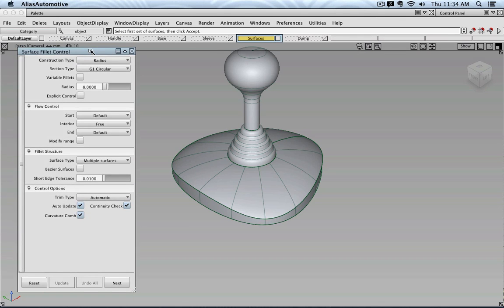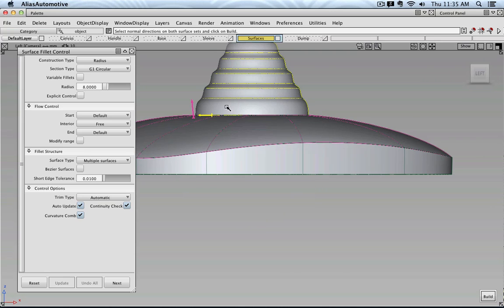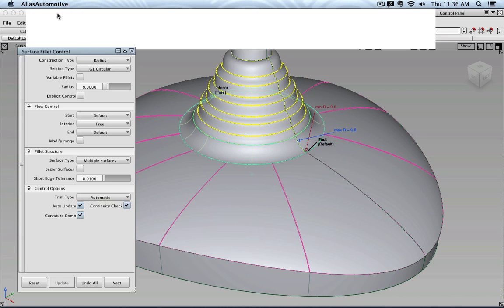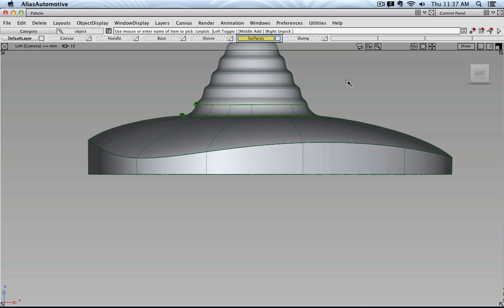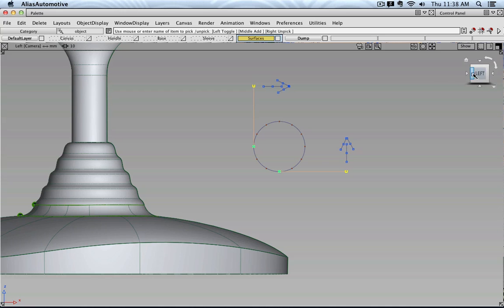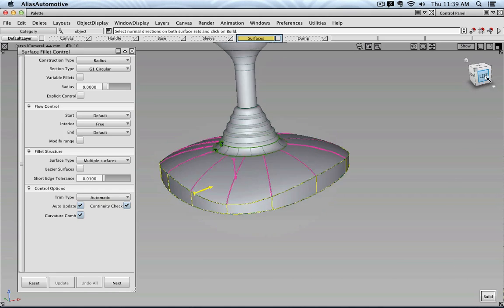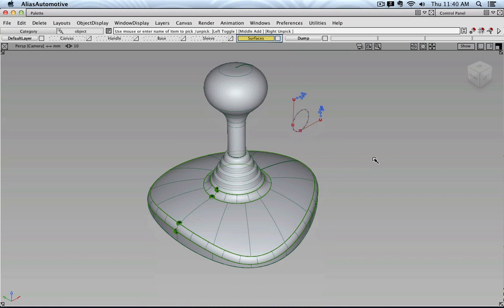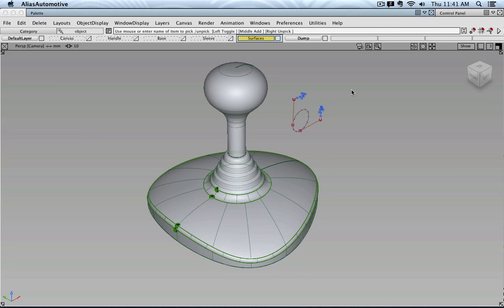Surface Fillet Creation and Modification